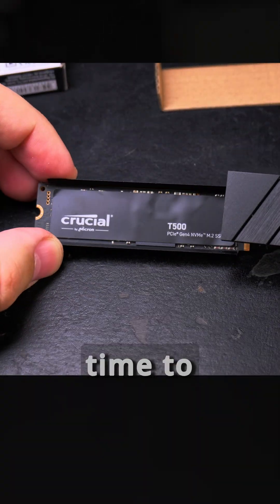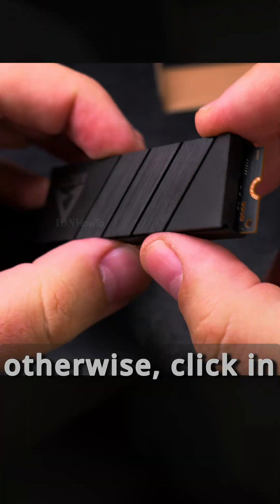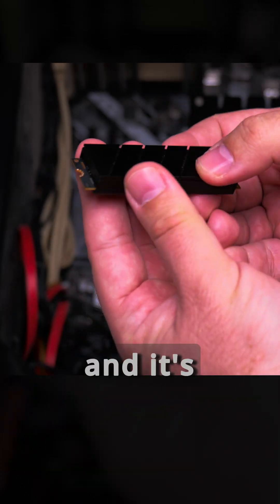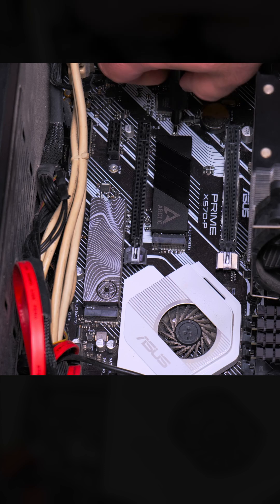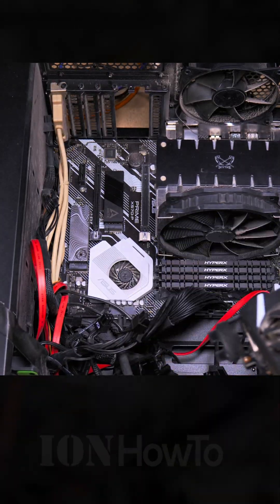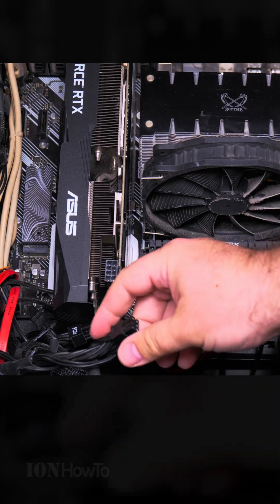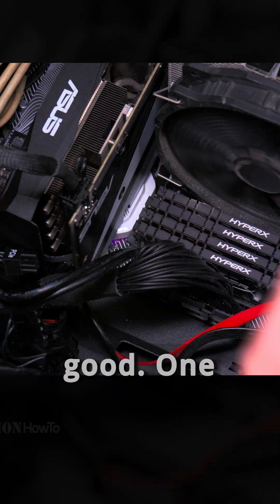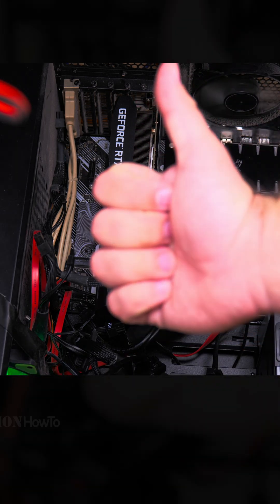Arctic M2 Pro Cooler Crucial T500 Pro NVMe M.2 SSD Installation 3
Arctic M2 Pro Cooler Crucial T500 Pro NVMe M.2 SSD Installation.

Crucial T500 Pro NVMe M 2 SSD aftermarket heatsink cooler Installation in Asus Prime X 570 P Setup on Windows 11.

Crucial T500 Pro NVMe M.2 SSD 1TB Gen. 4 Installation in PC with Asus Prime X-570-P motherboard.

PCIE 4.0 SSD NVMe drives are slower than the PCi 5.0 NVMe SSD of the current computers but the dive is more than enough speed for most use cases.

Future video - I did full write tests and speed tests of the Crucial T500 Pro NVMe SSD without heatsink and with heatsink.

I recommend getting the heatsink version of the T500 NVMe as it’s just a bit more expensive and it really helps a lot when writing and reading large files on the drive.

If works well without the heatsink too but the temperature goes easily above 80 degrees Celsius while with the heatsink it’s sitting mostly at 50-60 degrees Celsius even when transferring large files. It does get hot with the heatsink too but much slower and it needs a lot more time of constant full speed write time to get to 70 degrees Celsius or above.

The NVMe SSD cooler I use is not the Crucial but a cooler made by Arctic for this NVMe size.

I installed the Crucial T500 Pro 1Tb in the Arctic M2 Pro heatsink with double-sided thermal pads for M.2 SSDd.

If you want the best cooling, the original heatsink or an aftermarket NVMe heatsink and removing the NVMe label to allow the thermal pads direct contact with the heat generating components is ideal.

IF you’re worried about warranty, keep the sticker on as this also reduces the NVMe temperature by 20 degrees Celsius from what I tested with normal use.

I was looking for a cheaper NVMe SSD and almost bought a Kingston V3 or a Crucial P3 Plus but eventually decided to buy the Crucial T500 Pro because of better TLC vs QLC SSD NAND memory or whatever is called these days.

The SSD Endurance TBW specifications are better from what I understand on this SSD vs the other 2 and the other 2 don’t have DRAM and they have a cache that once filled, it will
Make the SSD come very slow.

The T500 can write the whole 1TB capacity without slowing down too much especially when using the heatsink.
Any slow down is because of temperature rising and trying to reduce the file transfer speed and become cooler.

It comes with Acronis True Image as an extra download to clone a system Windows SSD on to the new SSD so you don’t have to reinstall Windows 11.

Specifications:

Bad things about it:
The Crucial SSD software is the worse software I saw so far for SSD monitoring, it’s really slow.
The firmware is not easily upgradable from
Windows 11.

So far it looks good and works great.

Any questions?